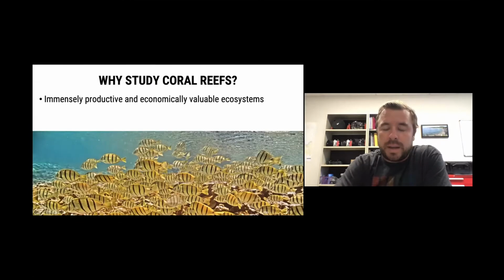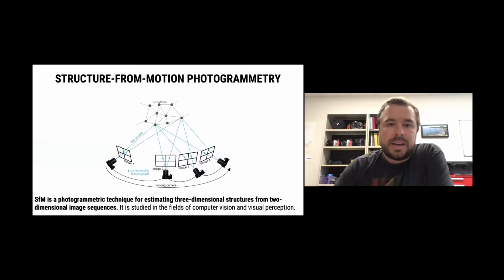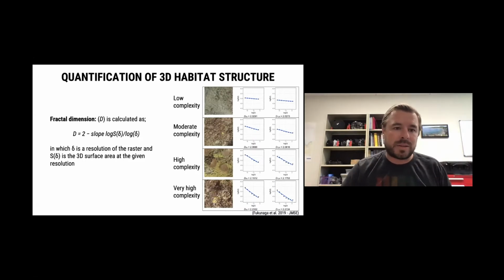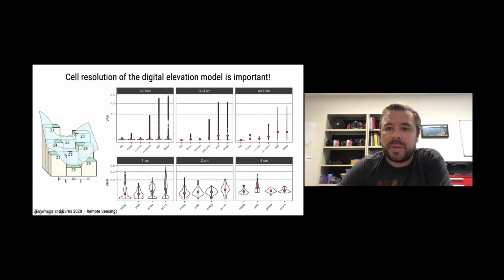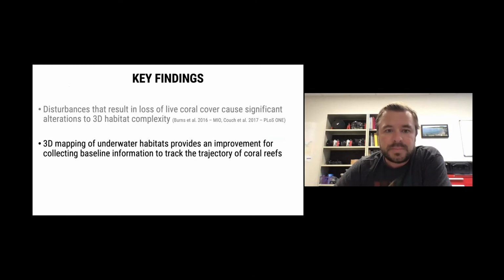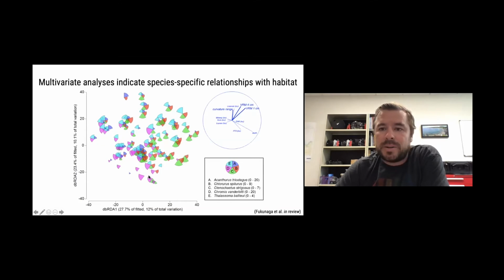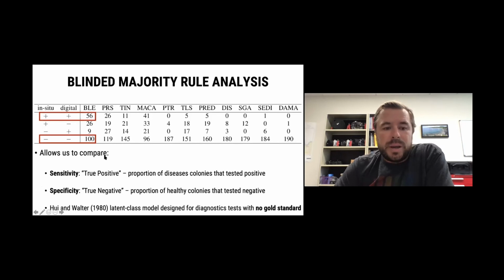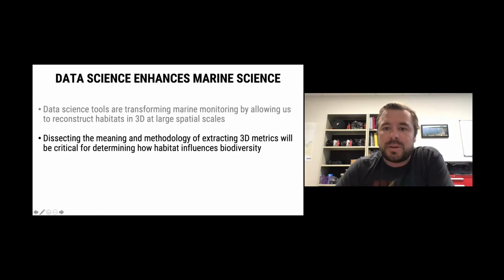3D Modeling Coral Reefs: How Data Science Helps Us Better Understand Coral Reef Ecosystems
Abstract:

Coral reefs are both culturally and economically important, yet these ecosystems still remain poorly understood. Join Dr. John Burns to learn how the Multiscale Environmental Graphical Analysis (MEGA) Lab uses cutting-edge 3D technology to map reefs in high-resolution. These 3D reconstructions are then layered with real-world data to improve our understanding of the biology and ecology of these habitats. This work has helped us to learn how coral reefs are changing over time, and how these changes affect associated reef organisms and the services we as humans depend on. Ultimately, our goal is to use innovative technologies to improve our understanding of coral reefs and develop techniques to help protect and preserve these ecosystems for future generations.

Bio:

Dr. John Burns is an assistant professor of marine science and data science at UH Hilo. His research examines coral health and disease. His work has investigated the physiological impacts of disease on affected corals and how coral mortality affects the ecology and biology of coral reef ecosystems. John has recently developed innovative techniques to create three-dimensional maps of coral reefs to accurately measure how natural and human-induced disturbances impact ecosystem function.

Learn more about Dr. Burns and the multi-scale environmental graphical analysis (MEGA) lab: